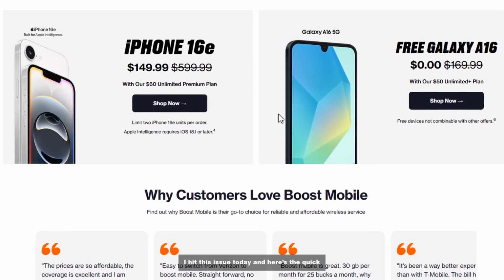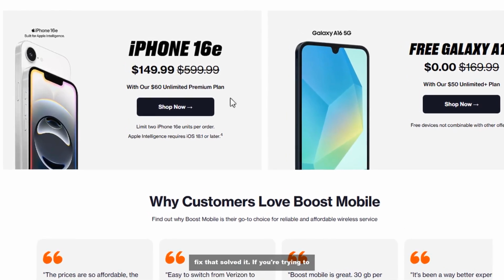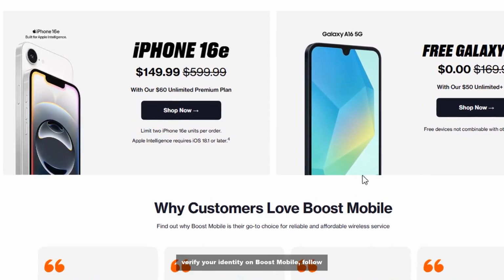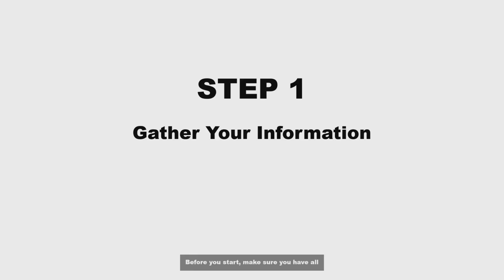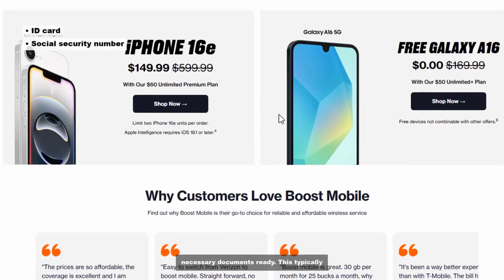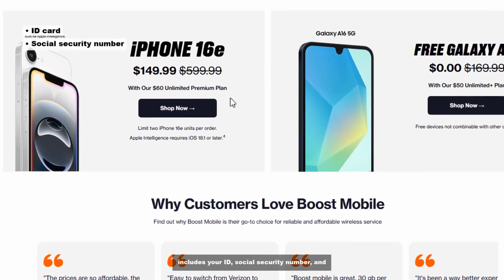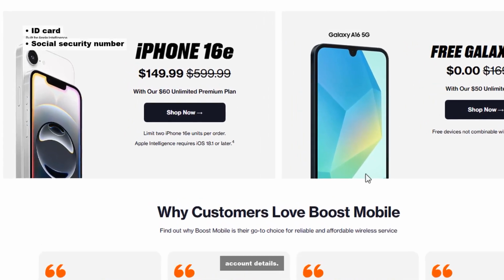How To Verify Identity On Boost Mobile 2026 (EASY GUIDE)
In this video, we provide a step-by-step guide on how to verify your identity on Boost Mobile in 2026. Whether you're setting up a new account or need to confirm your identity for security reasons, this easy guide covers everything you need to know.